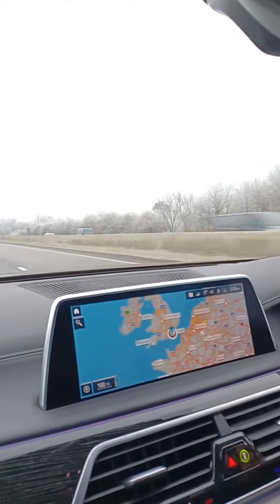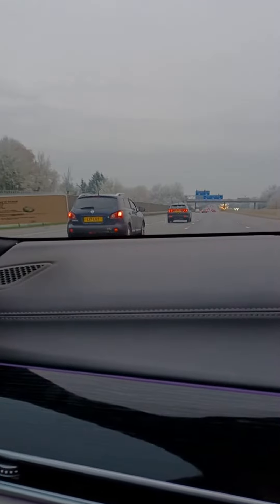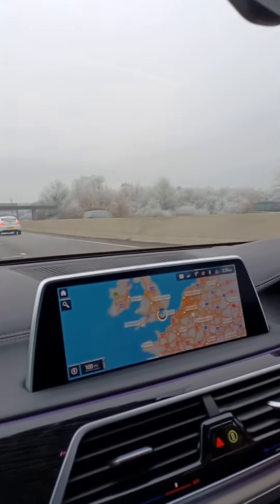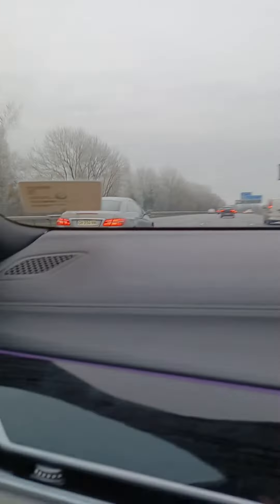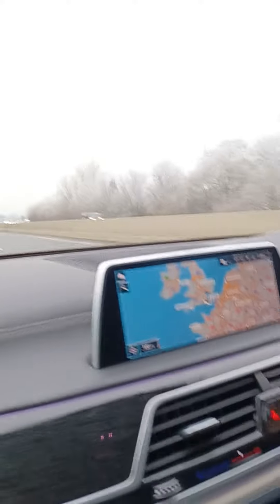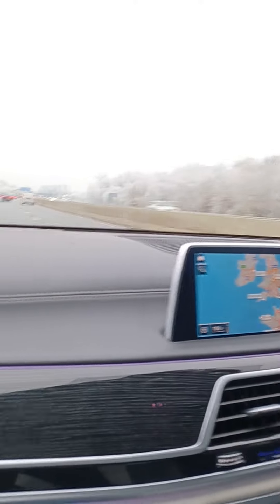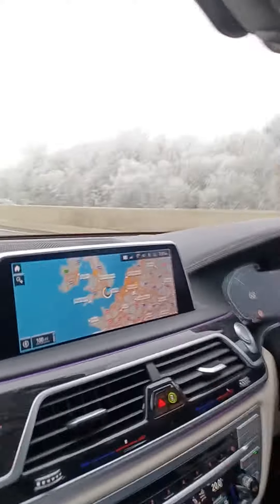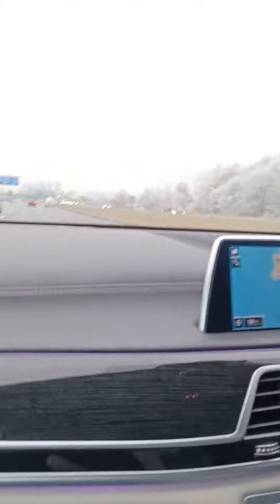Frozen Trees and Qatar Airways Plane Gatwick Airport London UK#gatwick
Driving on M23 Motorway past Gatwick Airport London UK-December 2022
Qatar Airways plane is going to Qatar to bring back England football supporters who lost against France in the World Cup and so knocked England out of the World Cup in Qatar. At least they can finally drink alcohol on the flight!